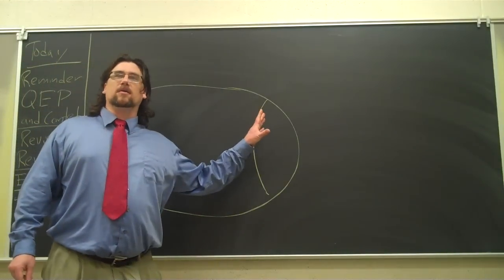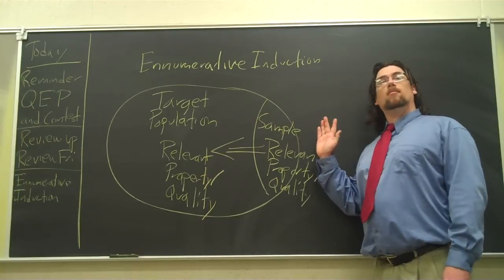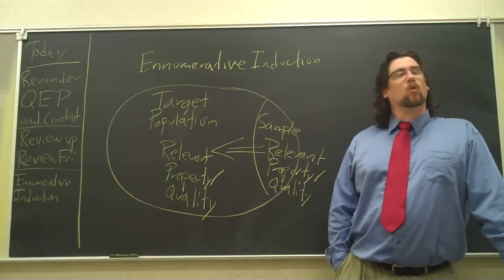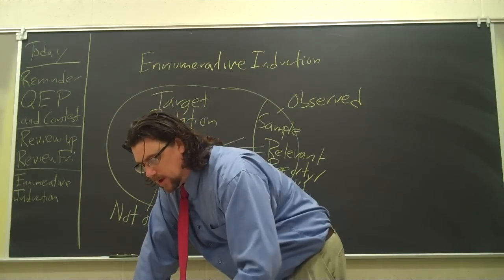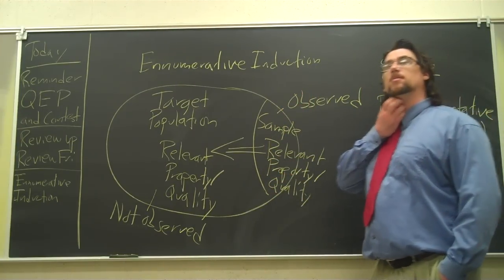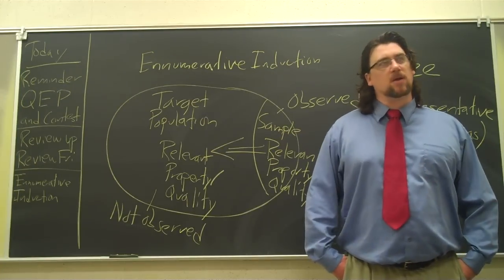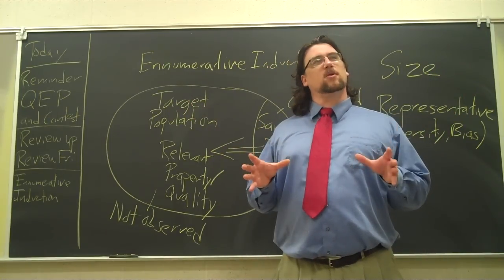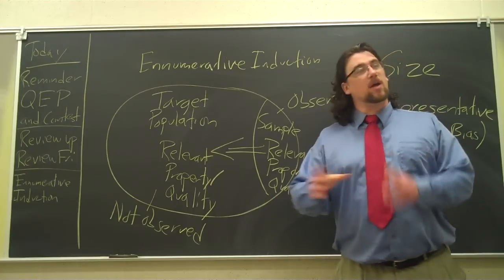Critical Thinking: Inductive Arguments 2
In this lecture from his Fayetteville State University Critical Thinking class, Dr. Sadler discusses the form of inductive arguments typically called enumerative induction. He provides a number of examples from everyday student life, biology, product safety, and political polling  and discusses what conditions are required for enumerative inductions to be strong inductive arguments.